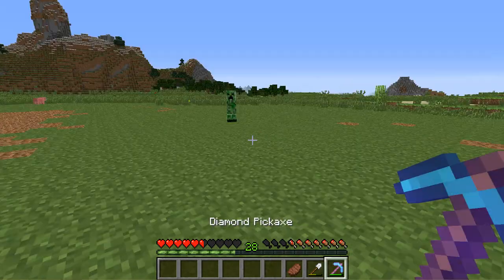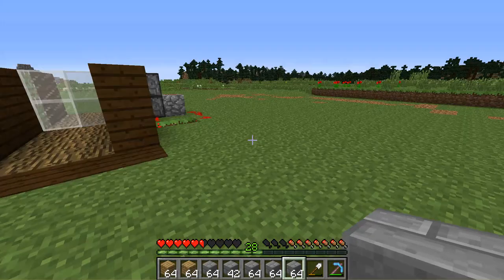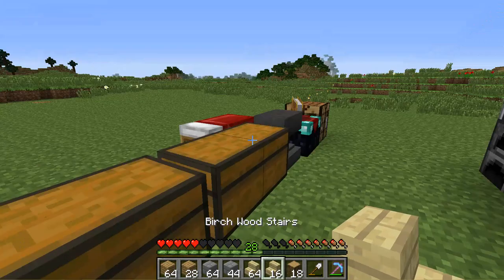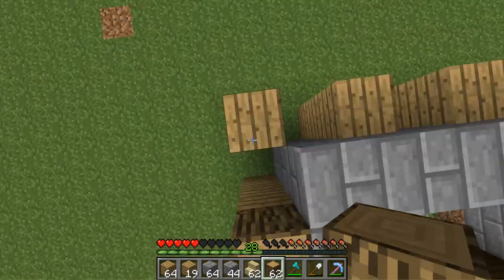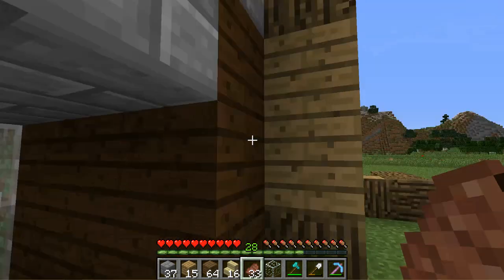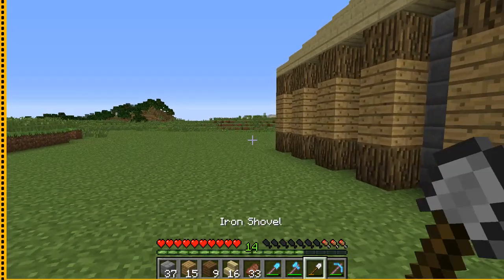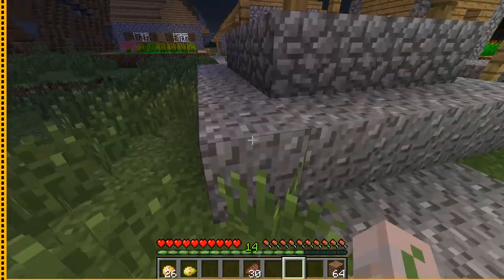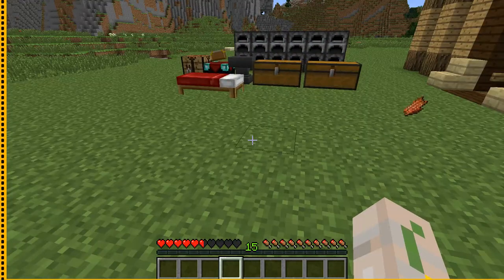Aqua's Adventure: Episode 12 - Progress!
Hello everybody AquaGear here! Today we build some things, by the way guys during the last maybe 5 minutes of the video my recording software went nuts so im sorry for the bad video but on a good point i'm getting Fraps really soon so i will be making Better quality video's later on :) please excuse the last 5 minutes! Make Sure to Leave a like as it supports my channel and leave a comment or suggestion for what i should do next time. ;)

Links!